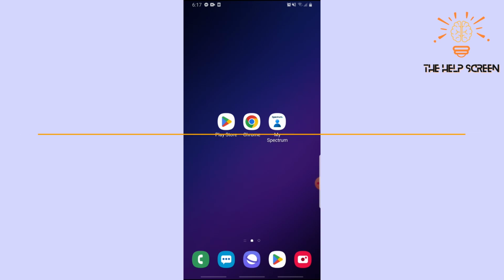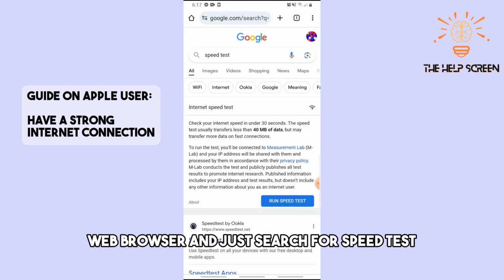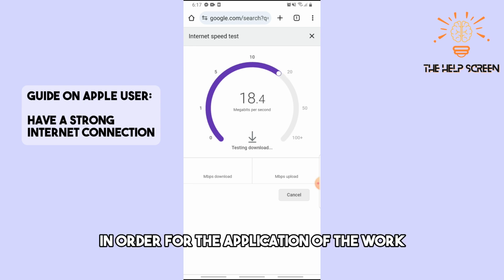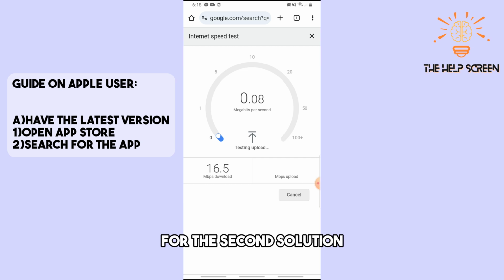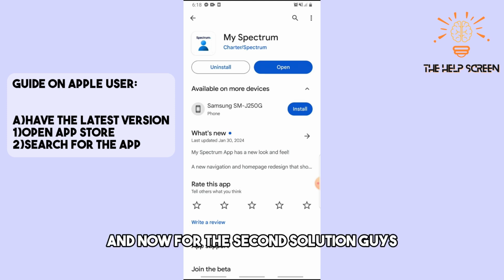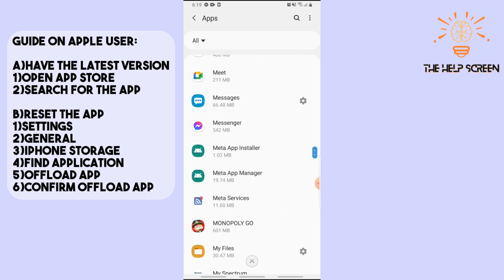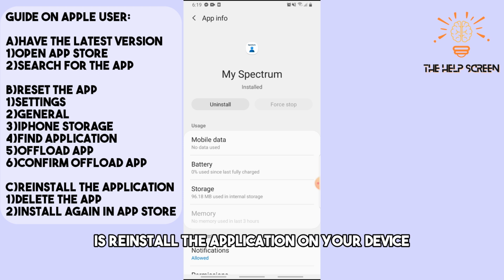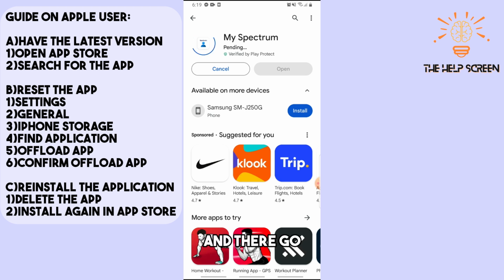How to Fix Spectrum App Error Code STLP 999 : Multiple Solutions! (Apple & Android)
In this tutorial video, I will quickly guide you onHow to Fix Spectrum App Error Code STLP 999  So, make sure to watch this video till the end. We try to be responsive to as many questions as possible.